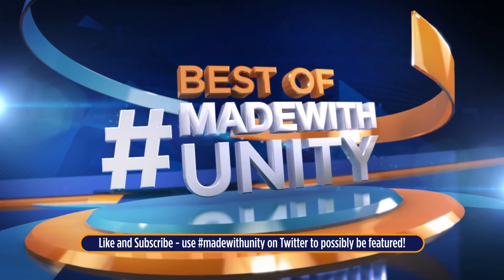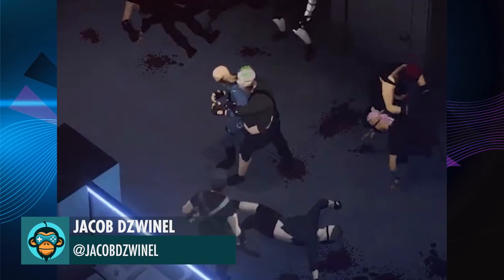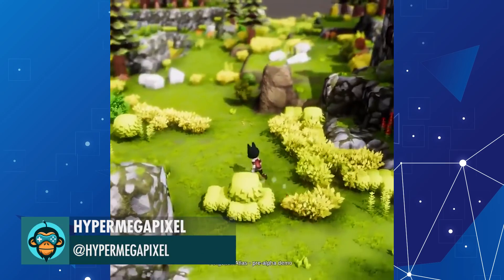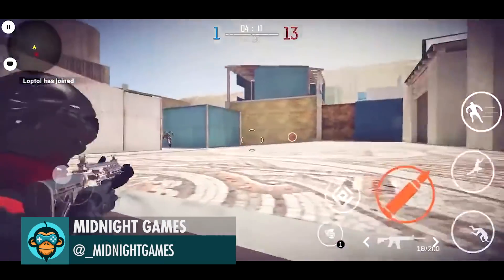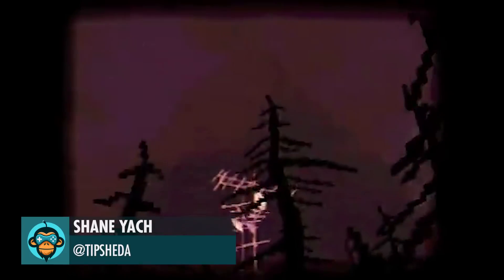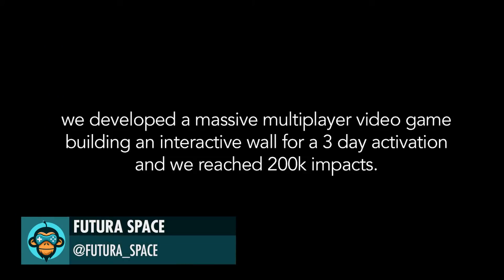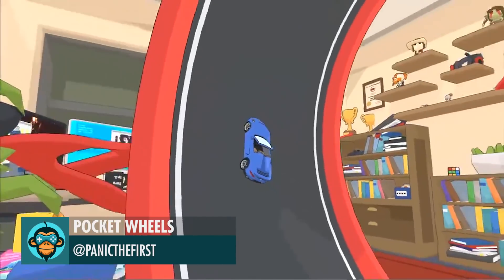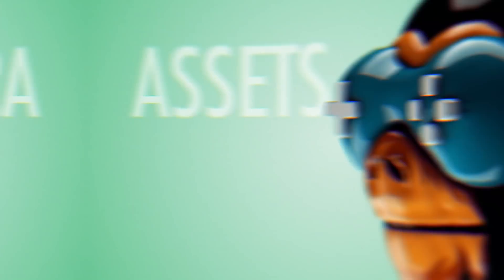BEST OF MADE WITH UNITY #84 - Week of August 13, 2020